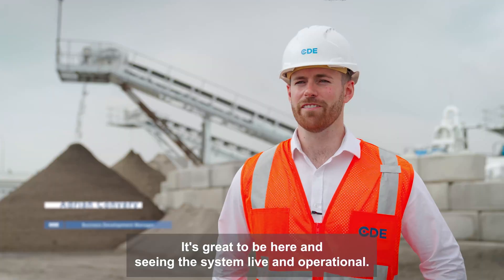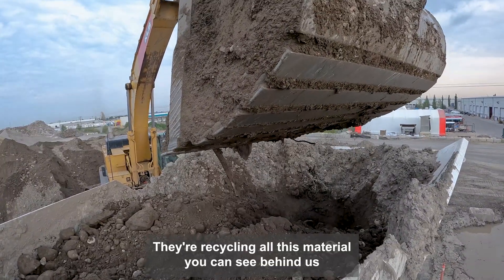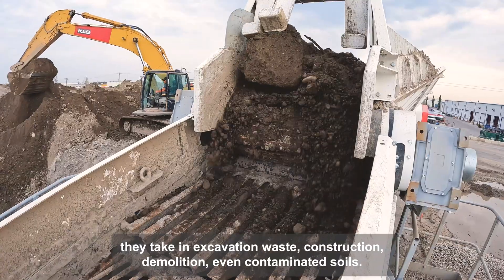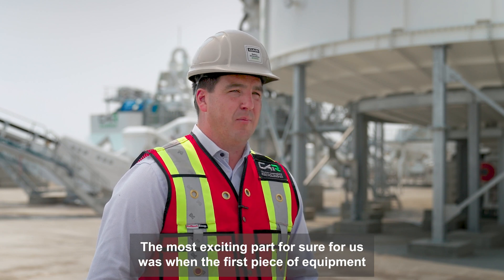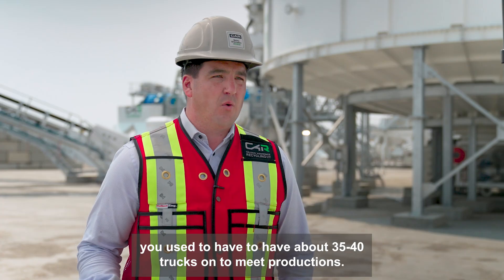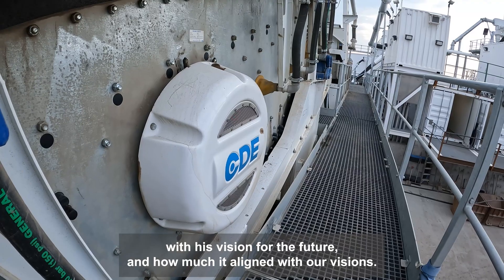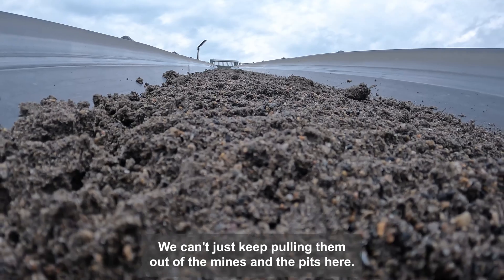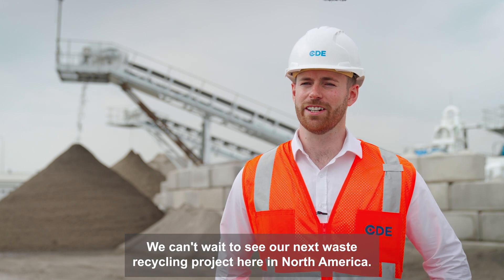Calgary Aggregate Recycling Installs 250tph C&D Waste Recycling Facility in Calgary- CDE Projects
Based in Calgary, Alberta, Calgary Aggregate Recycling (CAR) is an enterprise focused on developing aggregate materials from the innovative reuse and repurposing of leftover or discarded construction & demolition waste and excavation waste.

Our solution is transforming C&D waste into a high value suite of construction products, helping CAR to generate additional revenue while simultaneously diverting significant tonnages of material from landfill.

"With the ERA’s backing and CDE’s incredible support, expertise and proven experience in this space we are strongly positioned to make significant strides forward in our mission to reduce the cost of construction – socially, environmentally, and economically.” Travis Powell, President at Calgary Aggregate Recycling Inc.